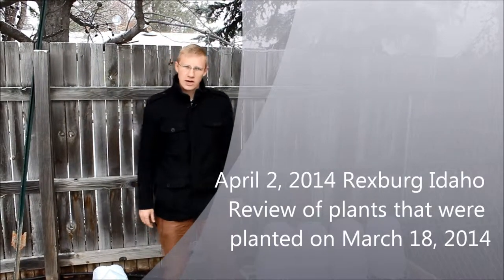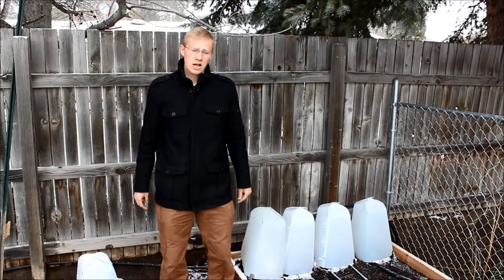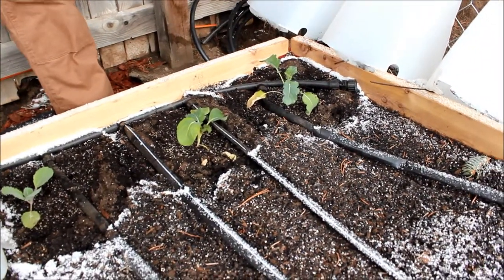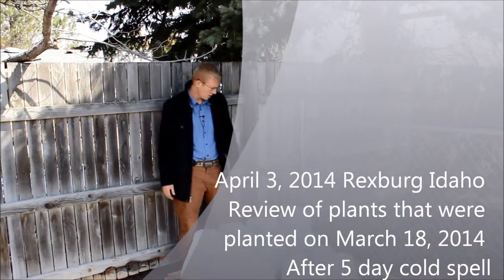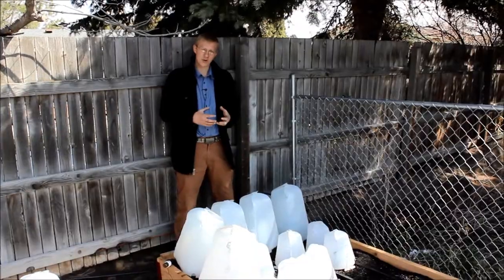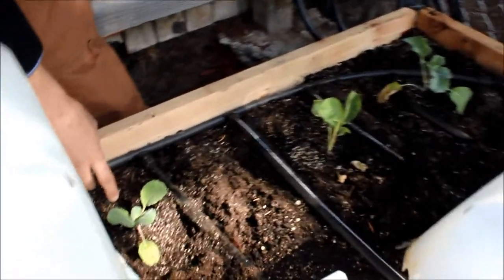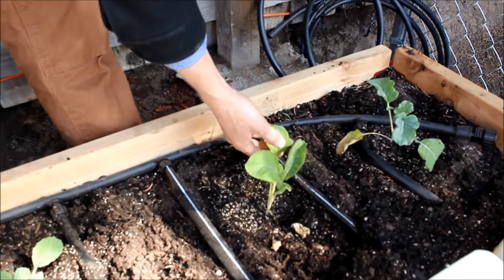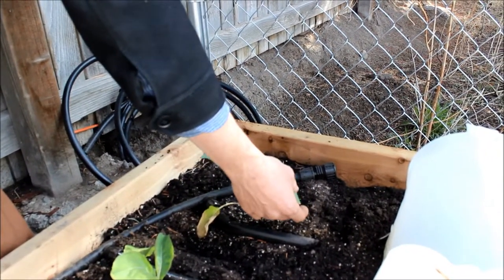Plants under Mini Greenhouse after 5 days of cold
See how well the Grow it Now! Mini-Greenhouses Protect Plants from Cold Weather Temperatures.  In this video Segment you will see the plants at 8:30 am on a cold spring morning and again the next day when the sun is out.  Here you can see how well these mini-greenhouses work to help you start your plants early so you can extend your growing season.  for more great videos on planting using the Grow it Now! Products, Smart Beds and Mini-Greenhouses.  to purchase your Grow it Now! Products today.